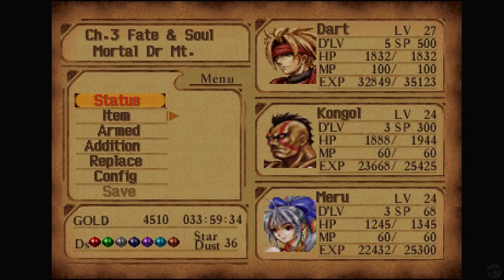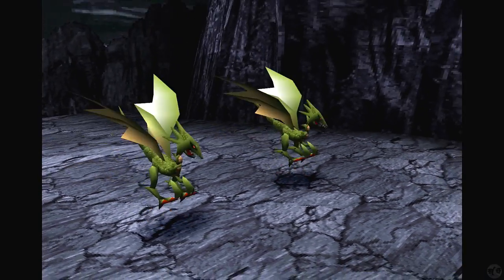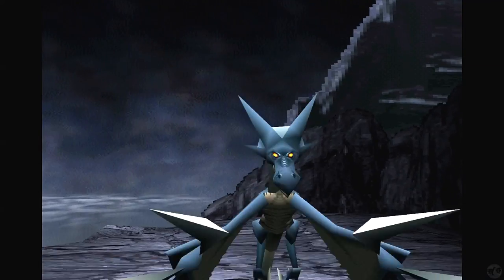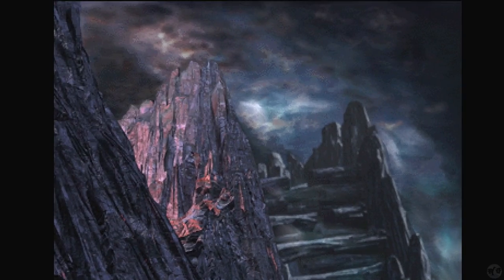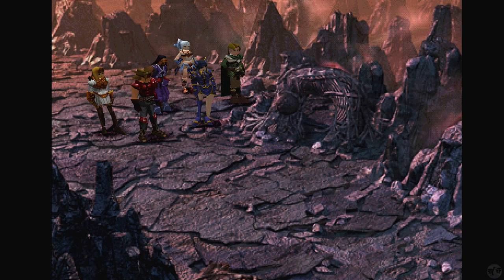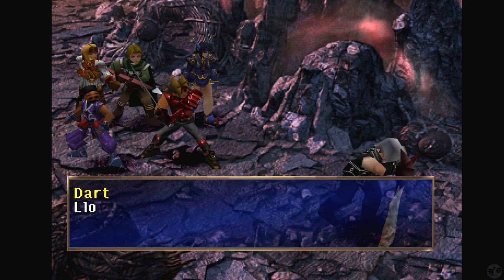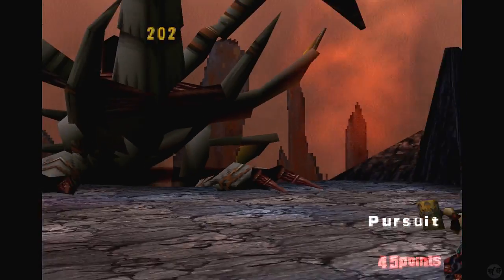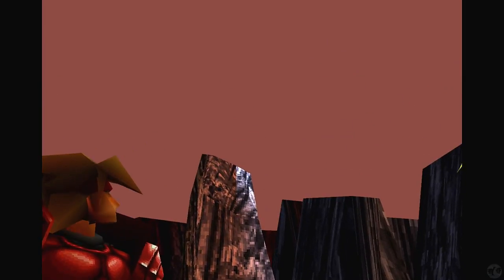Let's Play The Legend of Dragoon Part 27 [PS5] Divine Dragon (Blind)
🐧 Welcome to our blind let's play The Legend of Dragoon Part 27 for the PS5: Divine Dragon. A PS1 RPG that has been ported to the newer consoles and one that has been requested by many of those in the community, we dive into an old-school turn-based RPG that has obtained a following with today's gamers. Let's see if we can fall in love with the Legend of Dragoon together.

Follow on Twitter @FlightlessSBG

🐧 Link to all our playthroughs, including this one, The Legend of Dragoon for the PS5

🐧 Thank you Sony for bringing new life back into this game with the re-release!

🐧 About thelegendofdragoon (from the wiki): The Legend of Dragoon is a role-playing video game developed by Japan Studio and published by Sony Computer Entertainment for the PlayStation in 1999 in Japan, 2000 in North America, and 2001 in Europe. Set in a high fantasy fictional world called Endiness, the game follows a group of warriors led by the protagonist, Dart, as they attempt to stop the destruction of the world. The player controls a party of 3D character models through pre-rendered, linear environments. Combat uses a combination of turn-based mechanics and real-time commands. Notably, the game includes a quick time event called "addition" during each attack, requiring the player to press a button when two squares converge.

The Legend of Dragoon takes place on a world referred to in-game as "Endiness". Its aesthetic resembles the Middle Ages with fantasy elements such as swords, magic and dragons. The world contains a variety of species including Humans, Dragons and Winglies. Humans live as farmers while Dragons look like winged creatures and possess Dragon Spirits. Winglies are an aggressive species who are able to fly and enslaved humans 10,000 years before the start of the game. Humans became Dragoons by obtaining the help of Dragons to defeat the Winglies and, at the time of the game's events, live in relative peace.

🐧 Reviews: 97% of google users liked The Legend of Dragoon. Reviews from Metacritic:
- GamePro 100%: The Legend of Dragoon is a powerful story, great cast of characters, gorgeous graphics, and one of the most inventive battle systems in a long time all work together to create an instant classic.
- Daily Radar 100%: This Legend of Dragoon has it all -- an innovative combat interface, a sweeping story and some of the most gorgeous graphics seen in a PSX RPG. Quite simply, it's a must-buy for any console RPG fanatic.
- PSX Nation 97%: To each his own opinion but for this one reviewer Legend of Dragoon is truly legendary.
- AlesiLeite 10/10: What a game, my friends! The Legend of Dragoon simply delivers everything you need to have fun.

🐧 It is my hope to bring to you many other games on this channel, of various genres including Visual Novels, RPGs, JRPGs, Puzzle, Point/Click Adventure games, Choice Based games and so on!

🐧 Hello! I am the FlightlessBird and I’ve been playing video games for a very long time. This story-based channel is designed to highlight games from the past which are continuing to define games into the present and also explore all the wonderful games coming out. We started with point and click adventure games, but we are growing to incorporate more and more games, providing they have an interesting story to tell. Whether the game is a point and click adventure, RPG, adventure, action, horror, puzzle, visual novel, etc... I want to try and letsplay them.

I look forward to seeing you enjoy this game with us.

🐧 If you liked this game, let us know about it and again, feel free to suggest the next game to come to the channel.

🐧 Chapters
00:00 The Legend of Dragoon
00:22 Intro
00:32 Mountain of Mortal Dragon
29:32 Divine Dragon
55:17 Outro